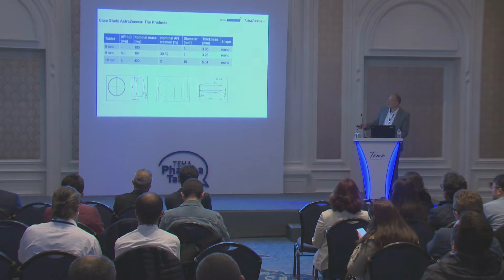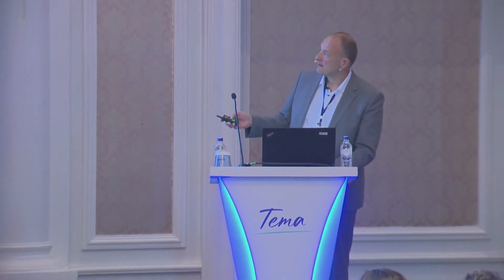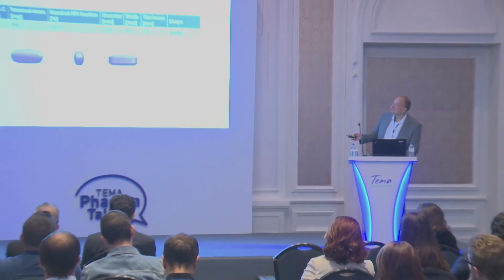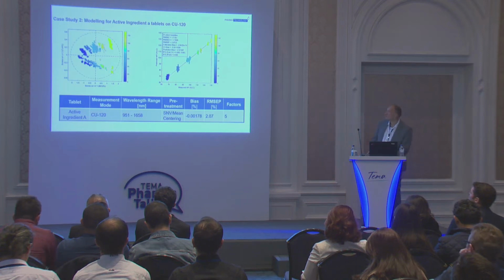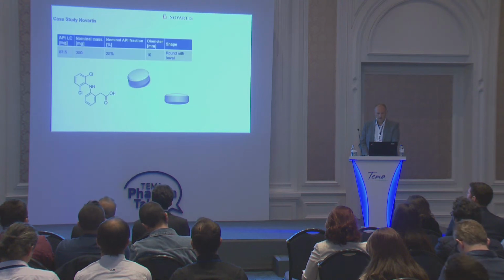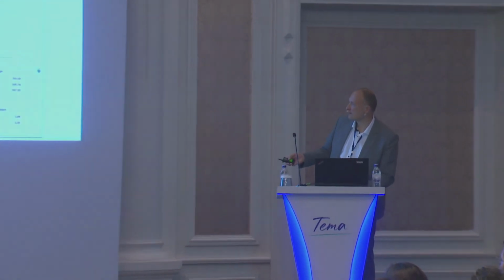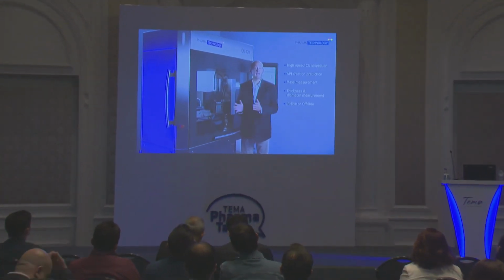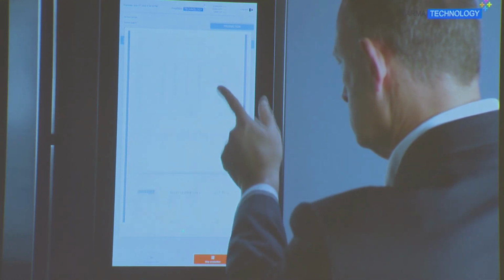High-speed inspection for Quality Control : Case studies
Listen to our Product Specialist Sven Borchert our high-speed inspection technologies in real conditions for :
- API's fraction inspection
- Mass inpsection
- Content Uniformity inspection